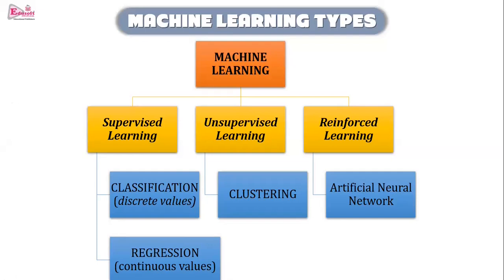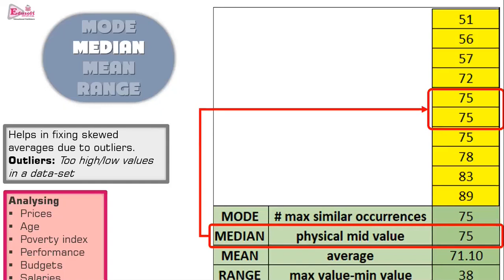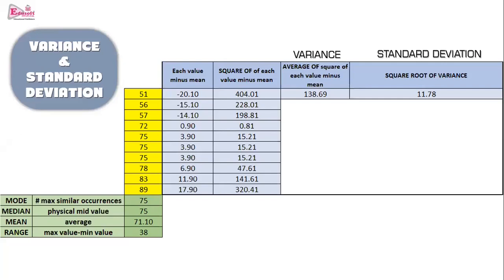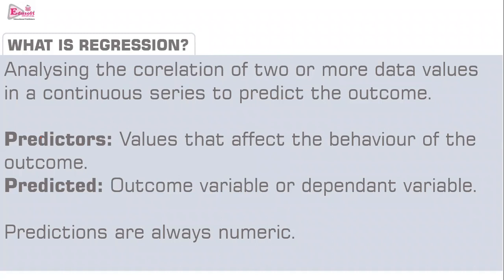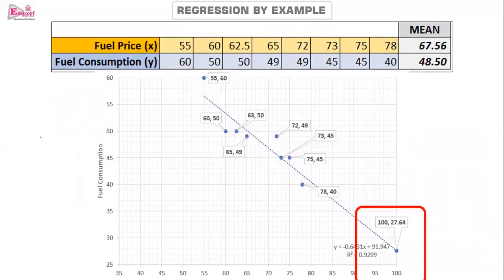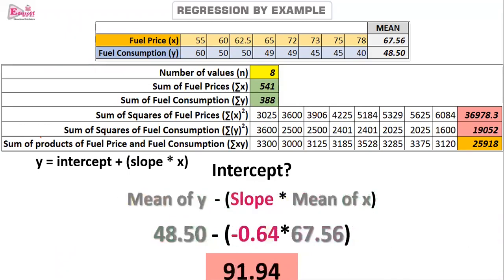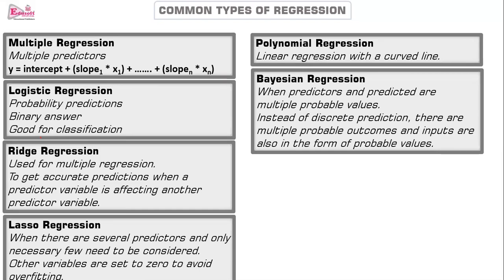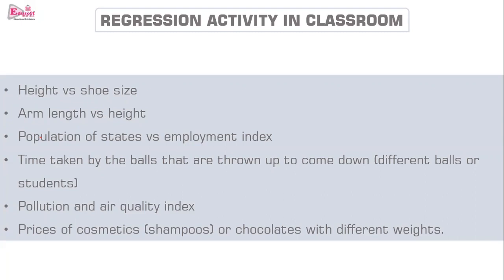Artificial Intelligence: Basic Statistics and Simple Linear Regression Session Feb 13 2021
Basic statistics - Mode, Median, Mean, Range, Variance, Standard Deviation, Regression